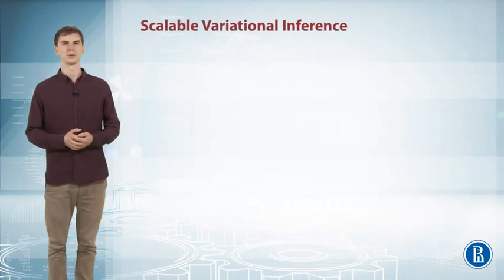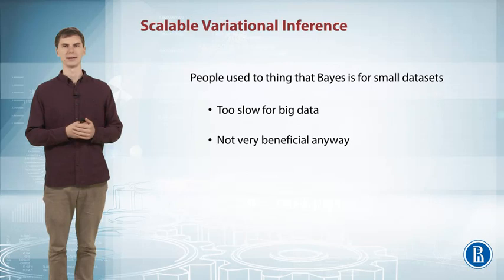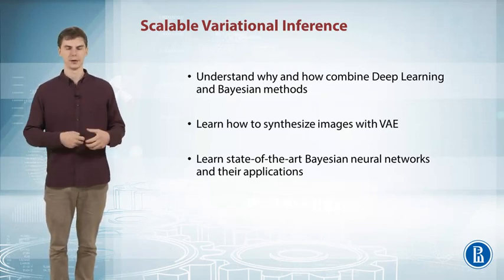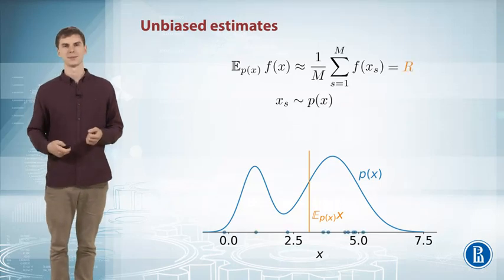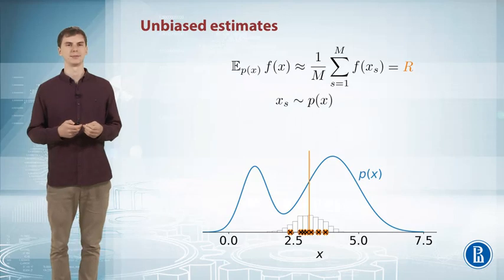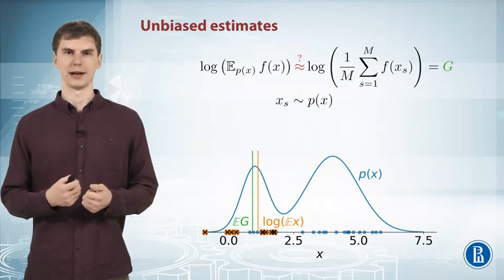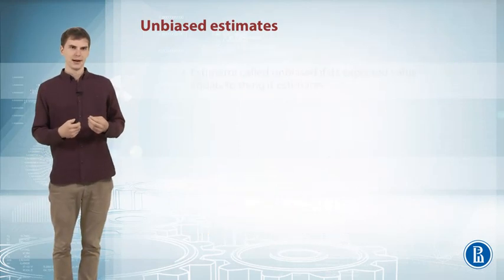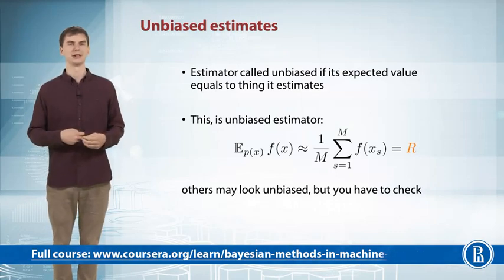Variational Autoencoders - Part 1 (Scaling Variational Inference & Unbiased estimates)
Welcome to week five of our course. This week we're going to talk about how to scale Bayesian methods to large data sets. So, even like 10 years ago, people used to think that Bayesian methods are mostly suited for small data sets because first of all, they're expensive, computation expensive. So if you want to do full Bayesian inference on like one million training examples, you are going to face lots of troubles. And second of all, there may not be beneficial anyway in the case of large data because people used to think that the main idea, the main benefit of Bayesian methods is to utilize your model, and to be able to extract as much information as possible from small data set. And if you have free large data set, then you don't need that, you can use any method you want and it will work just fine.But things changed then,Bayesian methods met deep learning, and people started to make some mixture models that has neural networks instead of a probabilistic model.And this is what this week will be about,how to combine neural networks with the Bayesian methods.So we'll discuss that.We'll discuss how to combine these two ideas.We'll see a particular example of variational old encoder, which allows you to generate nice samples,nice images by using neural network which has some probabilistic interpretation.And then, in the second module of Professor Dmitry Vetrov,will tell you about scalable methods for Bayesian neural networks,and about his cutting edge research inthis area that allowed him to compress neural networks by a lot,and then to fight severe over fitting on some complicated data sets.So, to start with,let's discuss a little bit of the concept of estimation being unbiased.We have already touched on that in the previous week, on week four,on Markov Chain Monte Carlo,but let's make our self a little bit more clear here.We'll need that to build unbiased estimates for gradients of some neural networks...